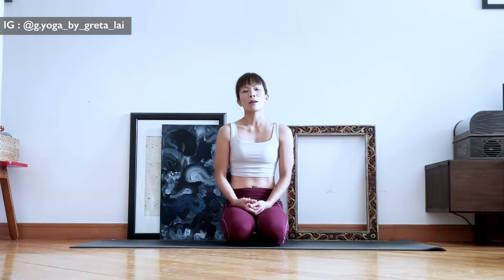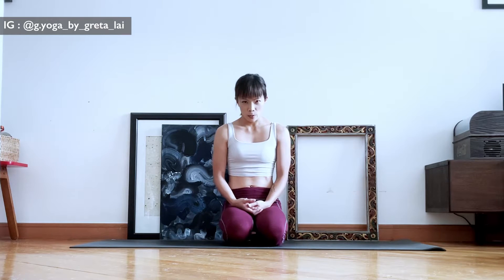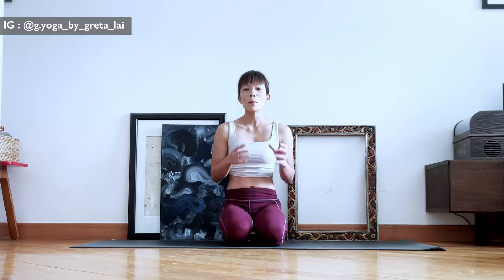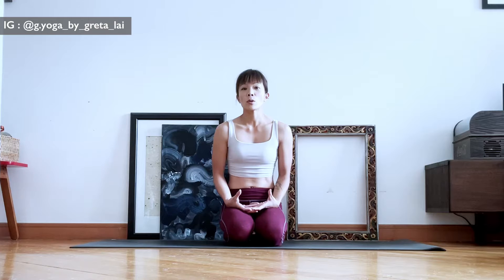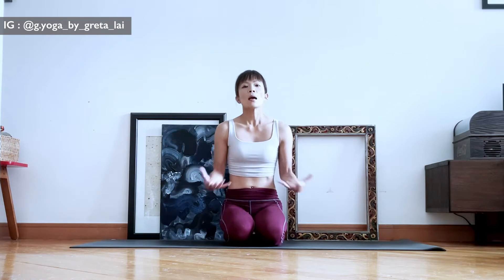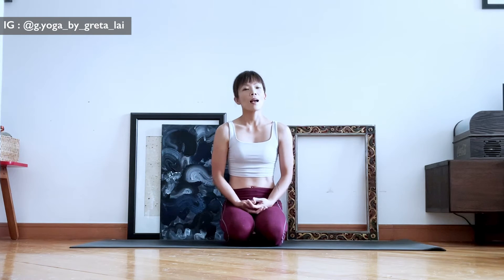7 MINS : HOW TO DO ONE-LEGGED CROW IN FUNKY ARMS : LEVEL 3.5/5 : G. YOGA by greta lai